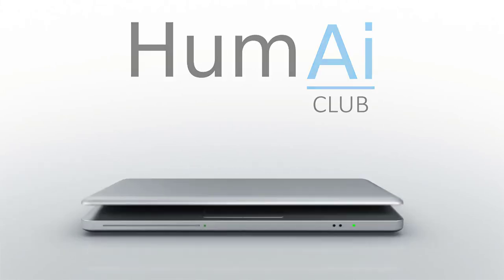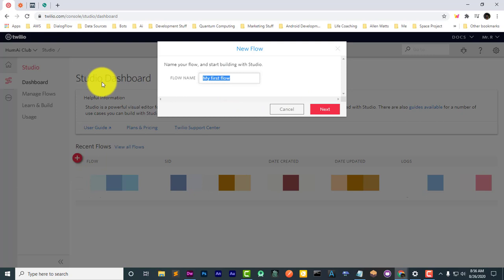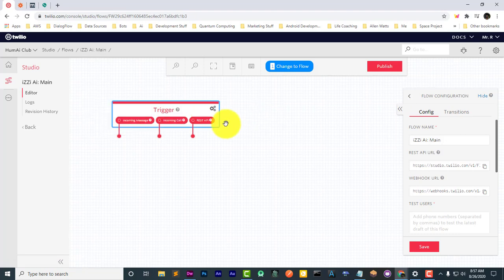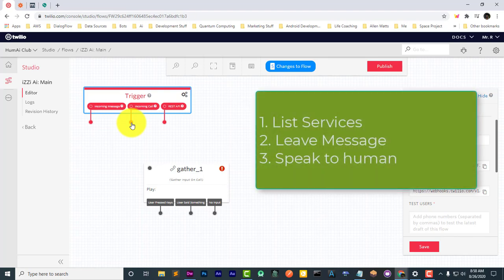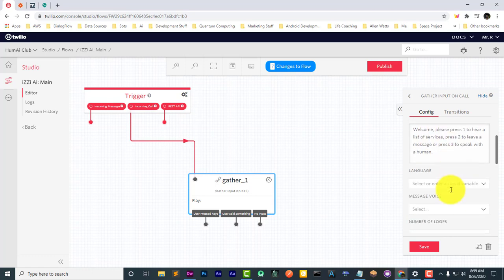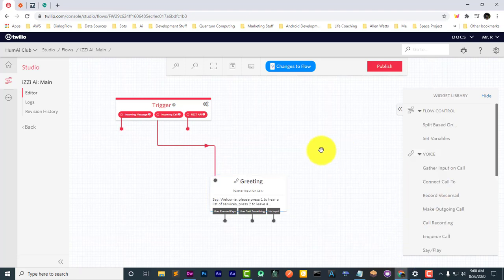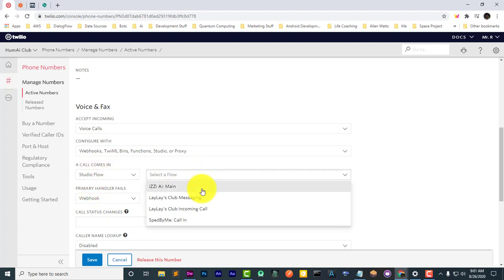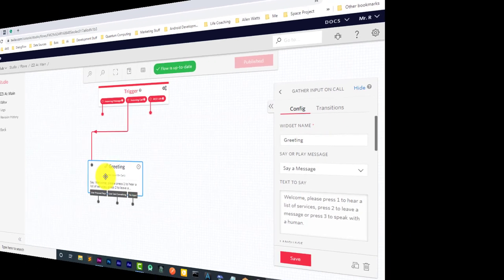Twilio tutorial #1: Adding a greeting to an incoming call using Twilio Studio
In this freestyle video, I show how to quickly add a greeting to a twilio phone number. In the next video we will begin building the iVR flows